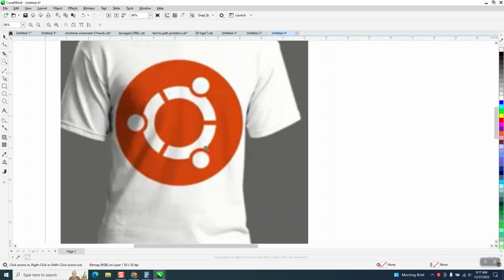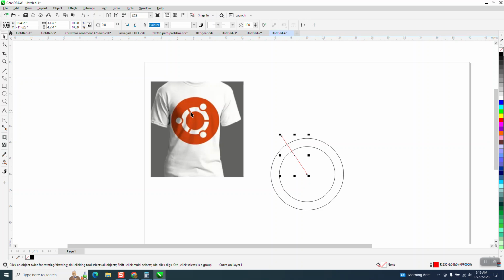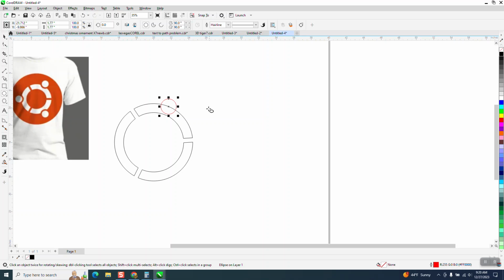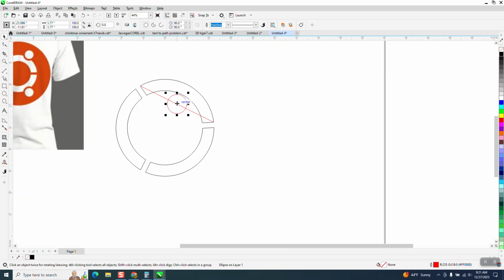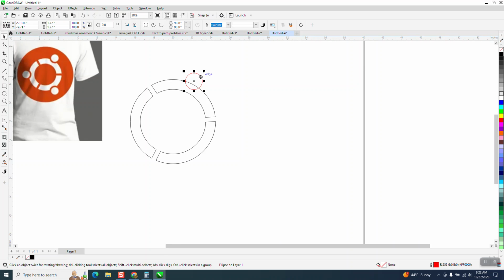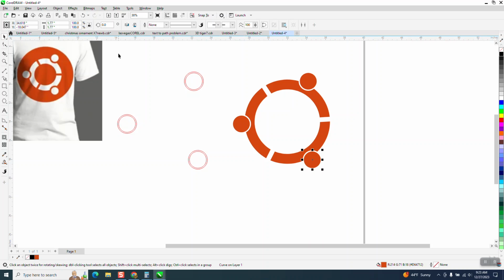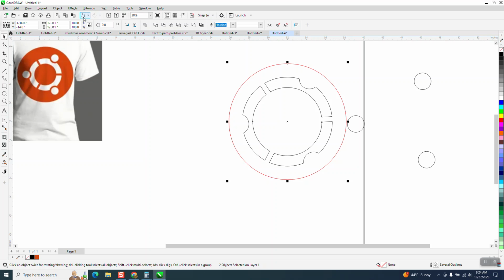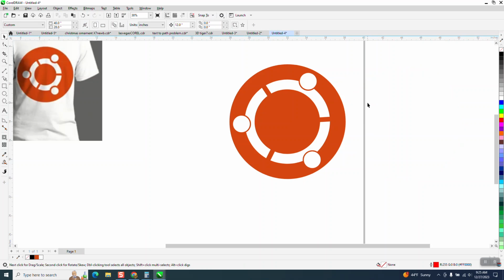Corel draw Tips & Tricks Draw this Logo wit Circles and Lines